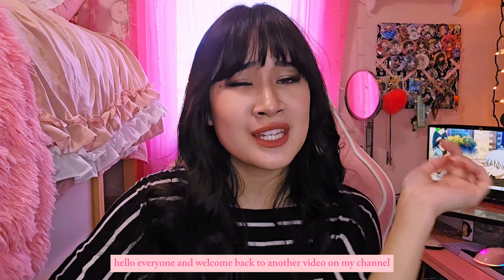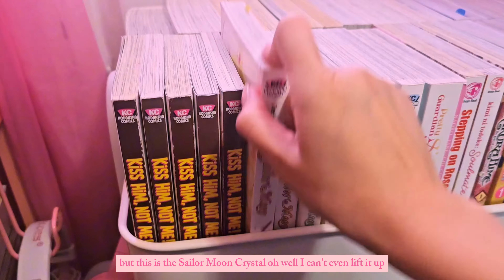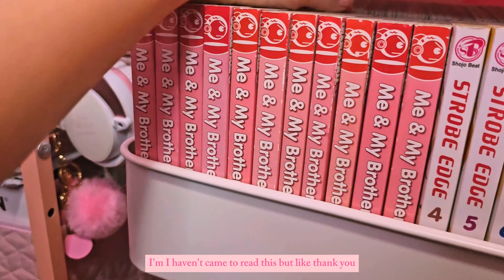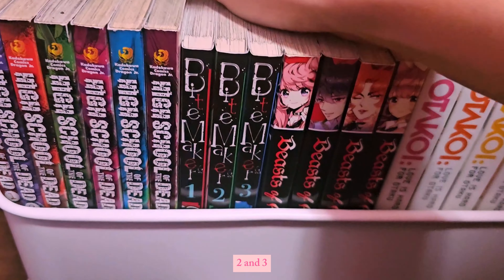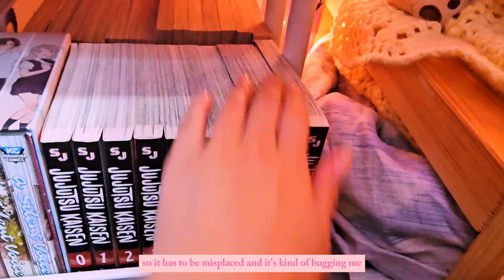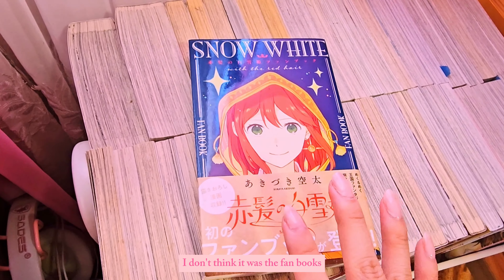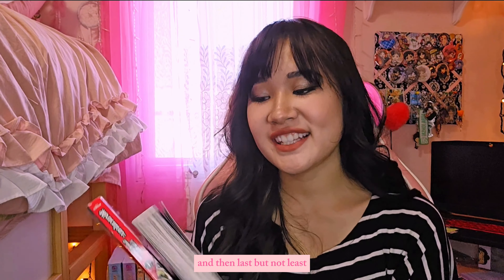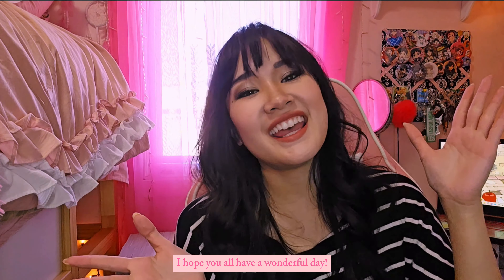⭐Manga Collection Tour!⭐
♡ In today's video... I'll be touring all of the Manga that I own! I've been collecting Manga since I was just a kid! And now that I'm older and have been collecting for so long, I have many books that I own! And I'm so proud of how far I've come. My favorite series to read is mainly Romance Shojo's, But really anything that has an interesting plot too, I'd love to read it. :)

PS: Fun Fact! My favorite, favorite, FAVORITE Manga series is... Snow White With The Red Hair! I just love the anime and Manga series so much! I could talk about it all day... though, that could be for another video idea... ;)

♡ Let's see if we can get up to 10+ likes on this video! :) because it really helps me out a lot when you share my videos. :)

 ♡ Hello, everybody! My name is SerenIx/ Veronica, and welcome back to another video 💗💗

🌸please enjoy! and if you have any other videos I should do, let me know down in the comment section below!💗

Remember to smile and be kind!💗💗💗

♡ ABOUT ME...  My real name is Veronica! I've been playing Roblox for 8 years now, and back then I used to watch Roblox YouTubers where I'd wish to have a channel just like them. And here I am! I hope to make this channel one day blow up! my favorite animals are cats, I love anything and everything pink!

I want this channel to be a safe space for anyone, and I hope to make you smile and laugh through my videos, even when you're having a bad day. I want to make a difference in someone's life through my videos :)

♡ Tags ♡